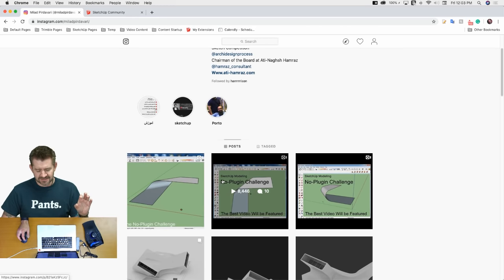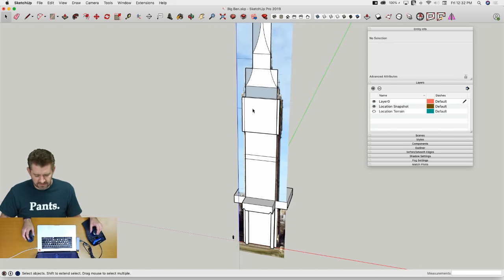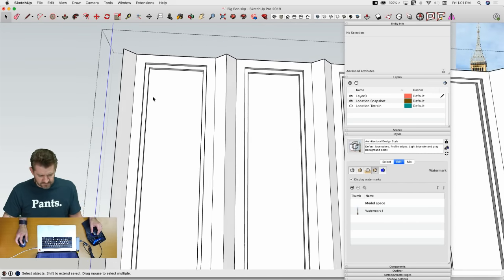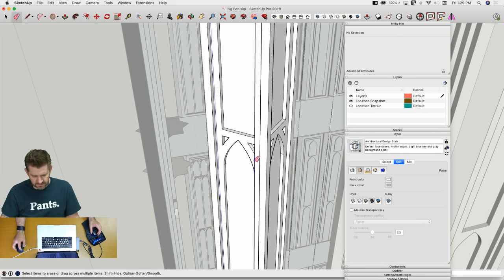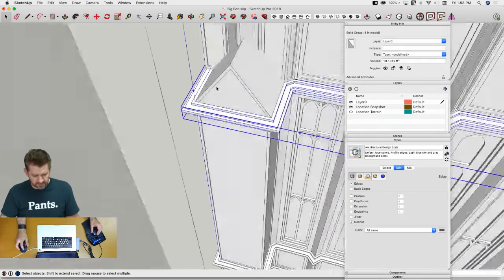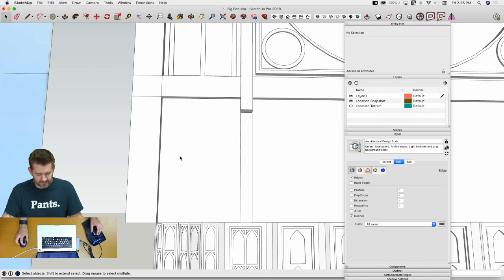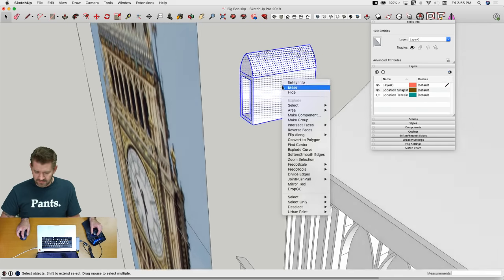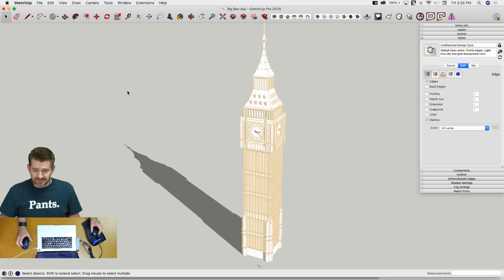Live Modeling Big Ben in SketchUp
For this live modeling session, we will be modeling Big Ben!

 Extensions Used:
 Vertex Tools
 SUbD
 QuadFace Tools
 Solid Inspector
 Weld
 Joint PushPull
 Fredo Scale